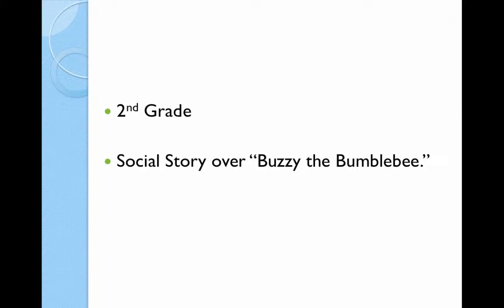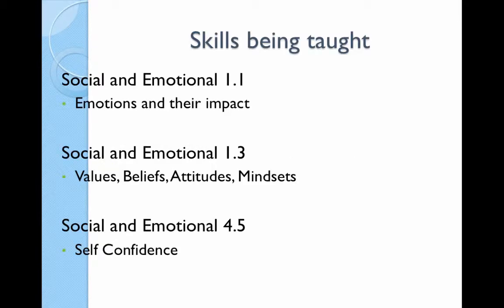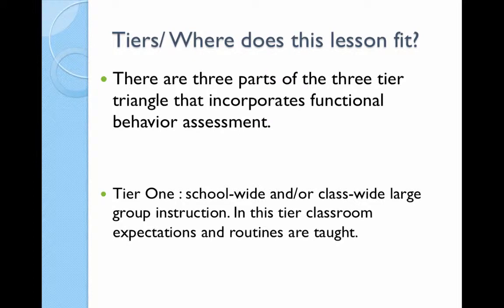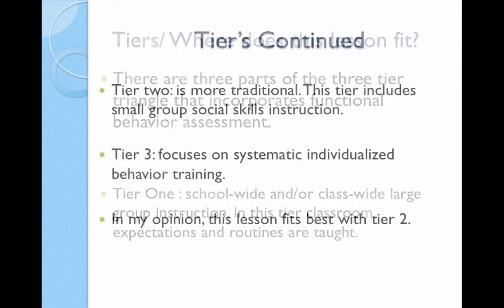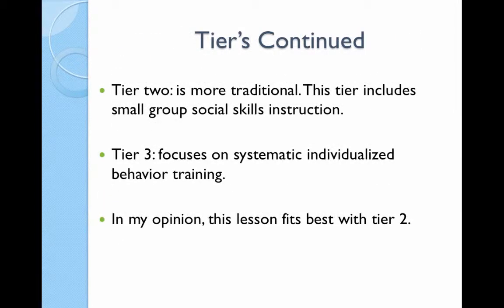screencast part 2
Koryn Walden-Screencast part 2.
Behavior Management and Social Skills